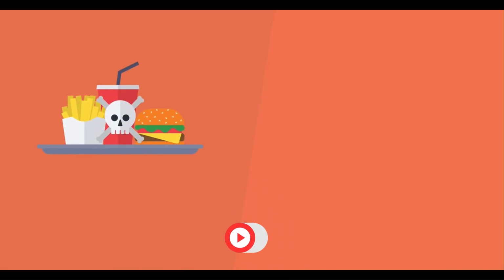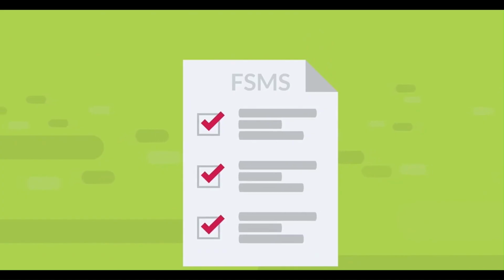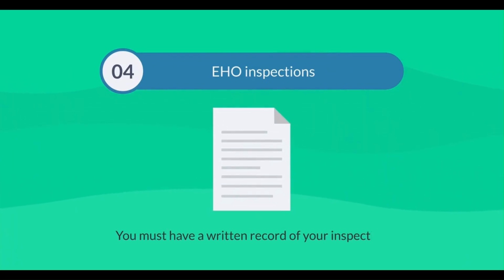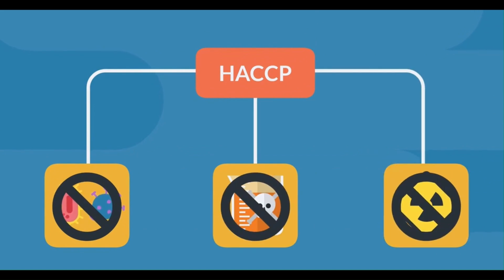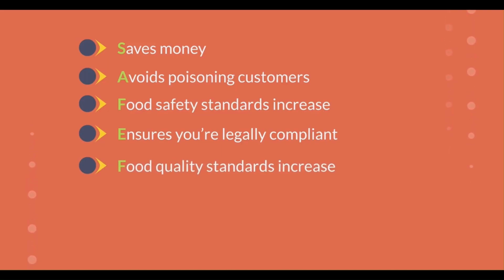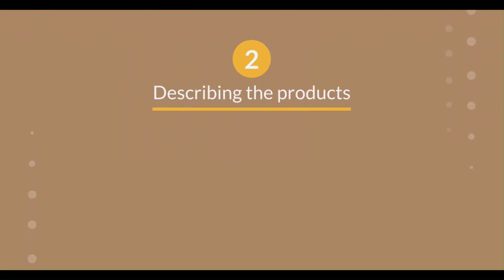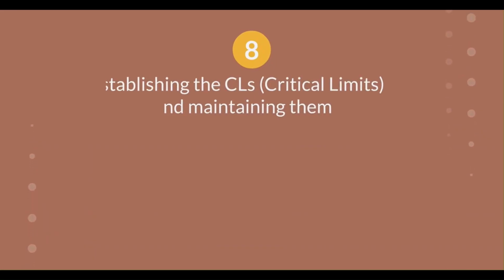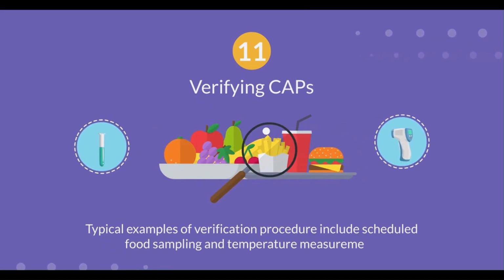Food Safety Management Systems and HACCP